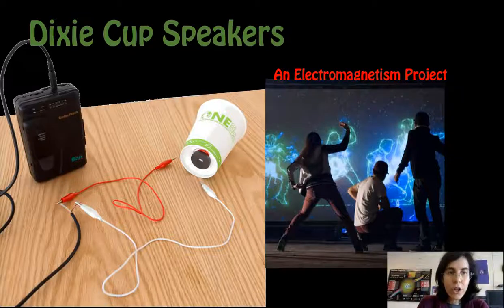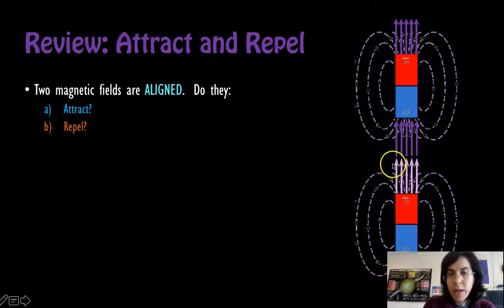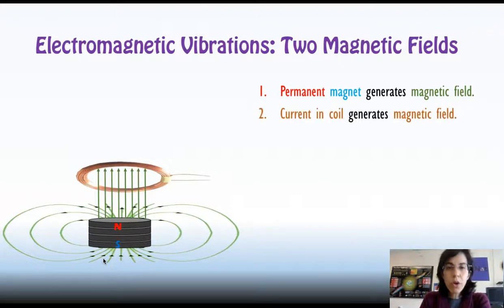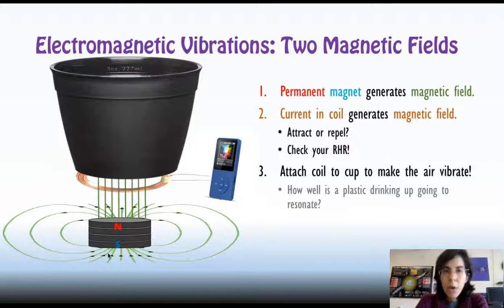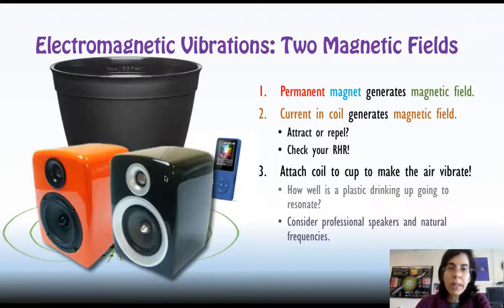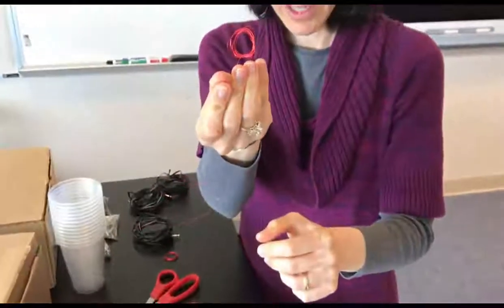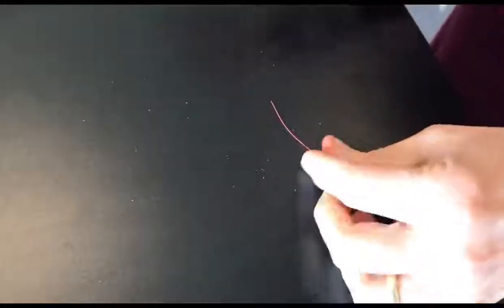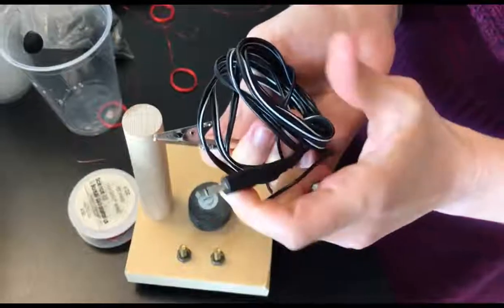Speaker Lab Instructions Full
Instructions for building a homemade speaker as per the ScienceKit package with magnets and wooden mounting dowels.  Also includes background on how a speaker transduces sound from electromagnetic signals.